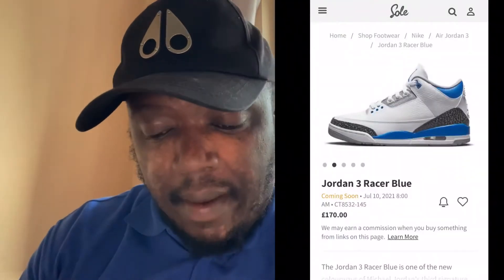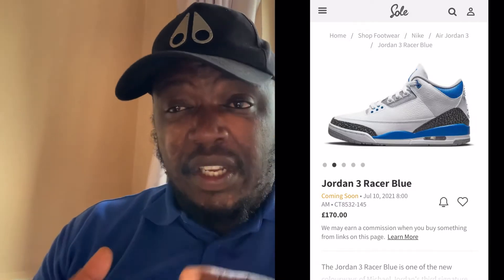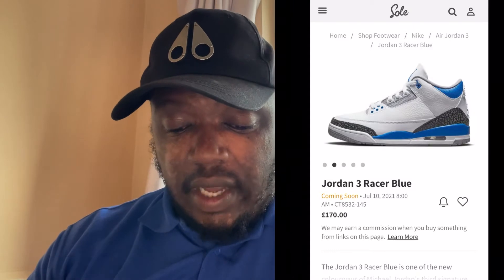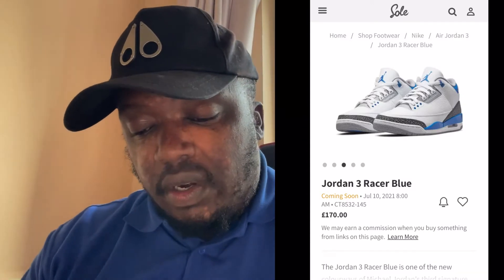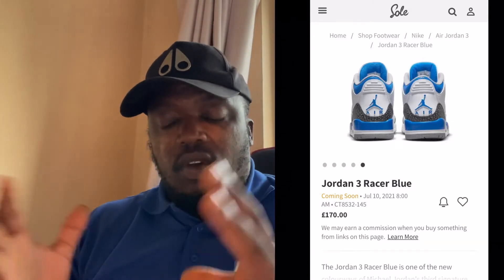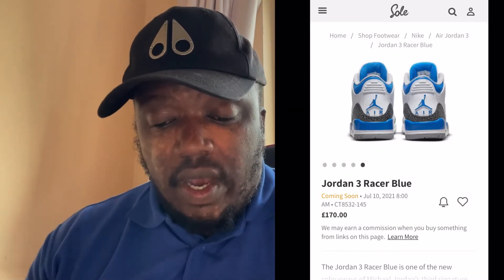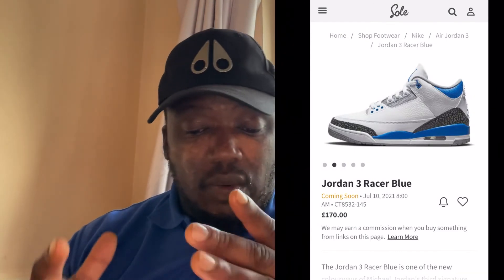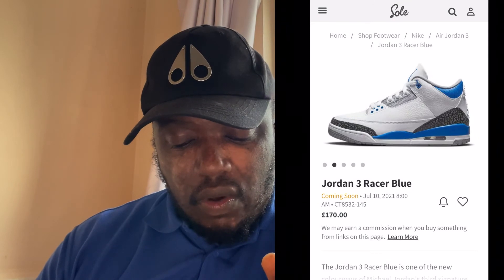Air Jordan 3 "Racer Blue" First Thoughts & Styling Tips